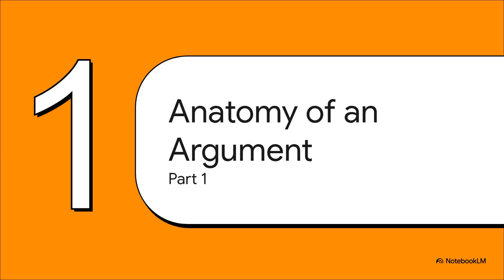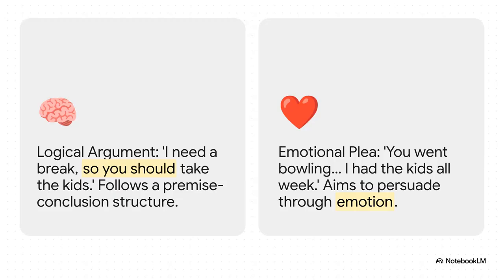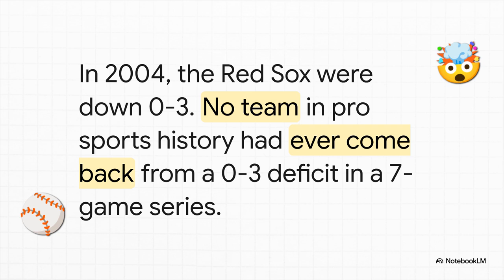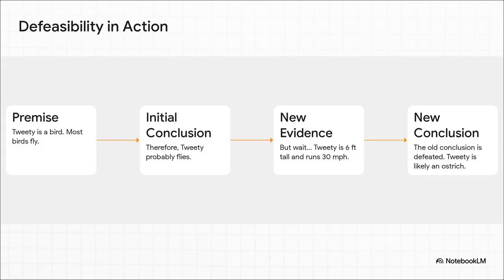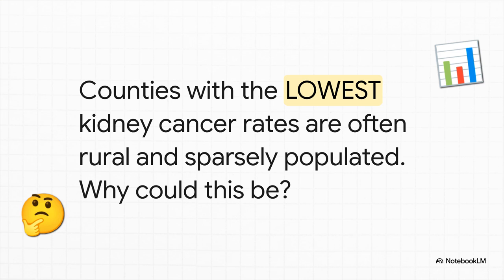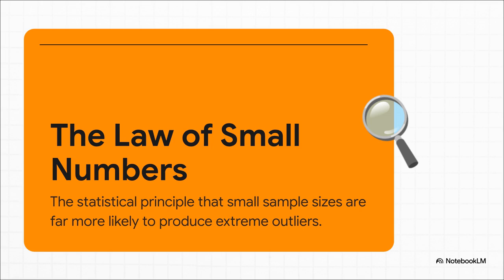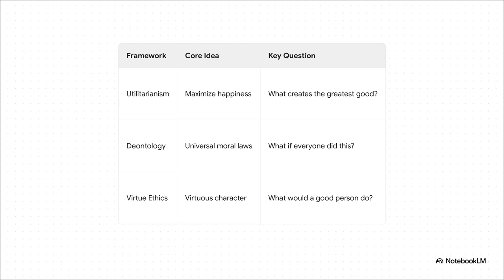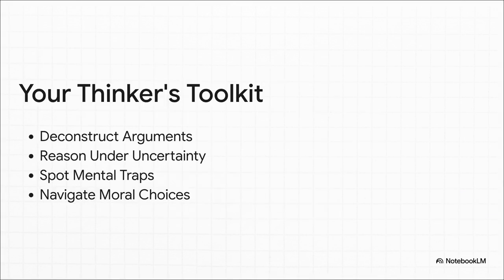What Is Critical Thinking? The Skill That Changes How You See the World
Critical Thinking Explained in 10 Minutes | Master the Art of Smart Thinking.

Think Smarter, Not Harder — Critical Thinking Course Summary.

Unlock the power of your mind with this Critical Thinking course summary!
In this video, you’ll learn what critical thinking really means, why it’s one of the most essential skills for success in education, career, and everyday life, and how to develop a rational, analytical mindset that helps you make better decisions.

We’ll break down the key concepts, principles, and strategies behind critical thinking in a clear, engaging way — perfect for students, professionals, and anyone who wants to think deeper, reason smarter, and avoid bias.

🎓 Watch till the end to level up your thinking skills and gain a new perspective on how knowledge and reasoning work.